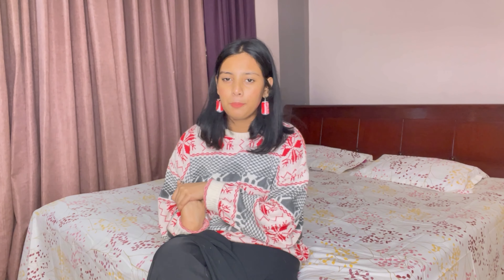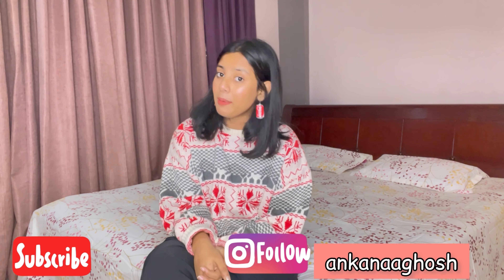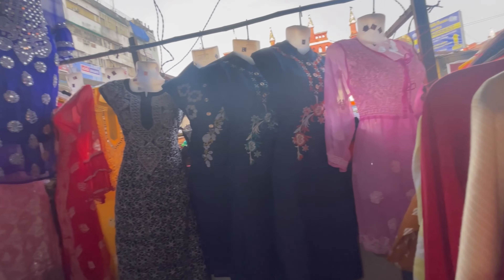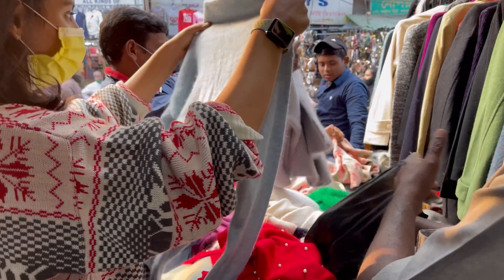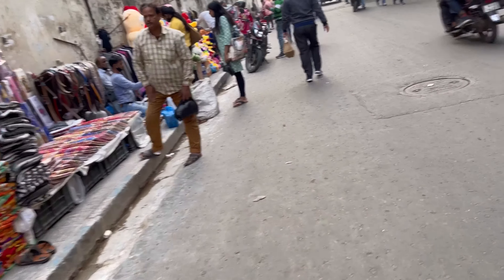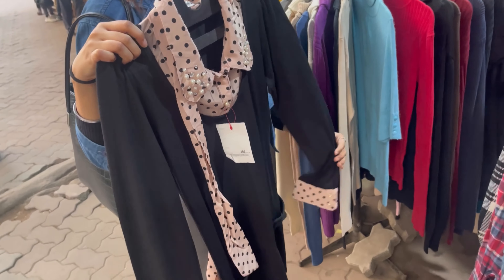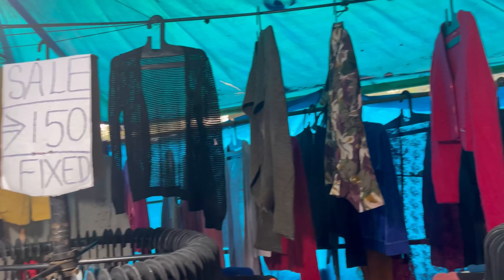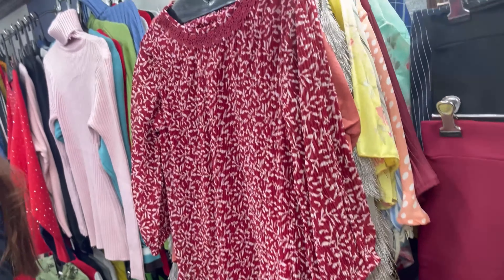KOLKATA NEW MARKET LATEST WINTER COLLECTION 2021 | Haus & Kinder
KOLKATA NEW MARKET LATEST WINTER COLLECTION 2021

My gears-